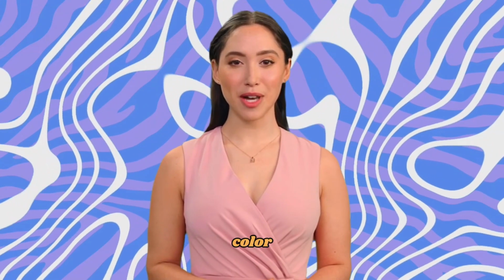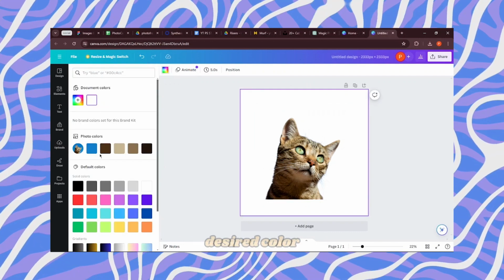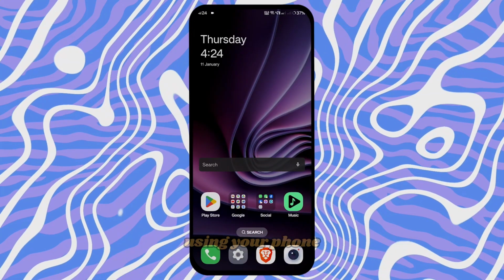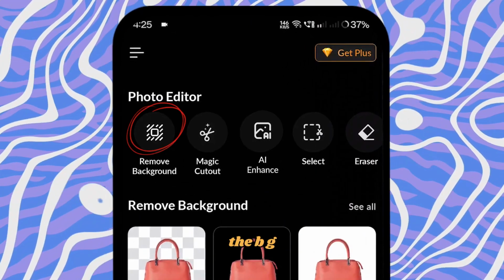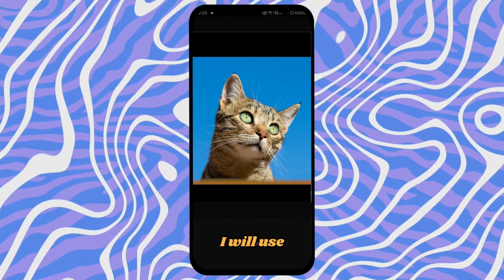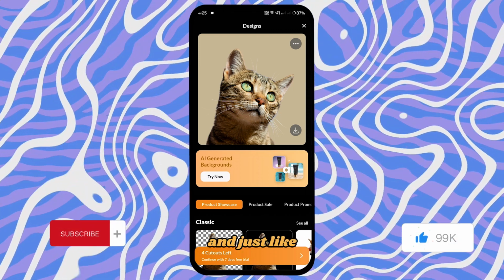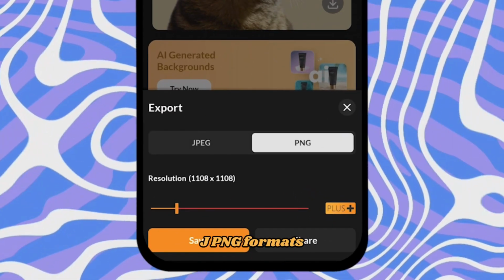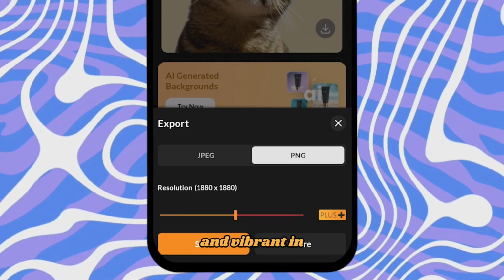How do I Change Background Color in Canva?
📚 RESOURCES

Watch our latest video to learn how to easily change background color in Canva! Whether you're a beginner or an experienced user, this tutorial will guide you through the process step by step. Download the Canva app today and start creating beautiful designs!

⌚ TIMESTAMPS
0:00 Introduction
0:08 Upload Image in Canva
0:14 Click on BG Remove
0:21 Image Background Color is Changed
0:27 Download the App
0:35 Introduction of PhotoCut App
0:42 Select BG Remove Feature
0:46 Upload Photo
1:02 Image is Cut Out
1:09 Review and Download Image
1:28 Wrap Up